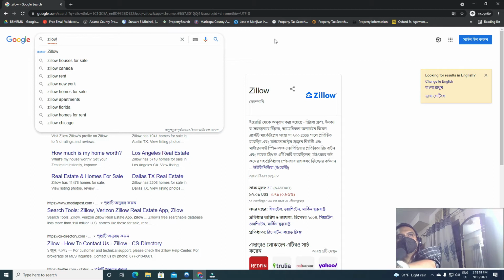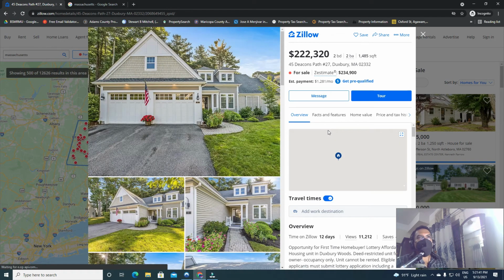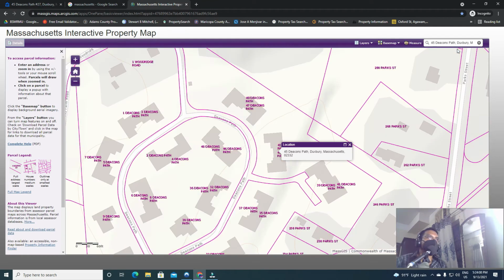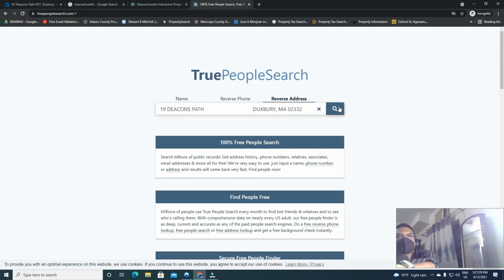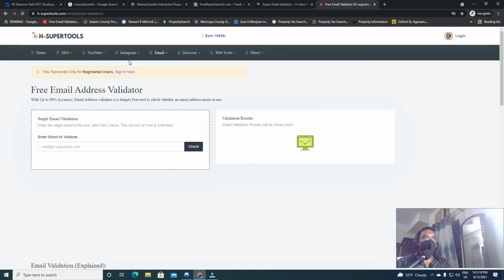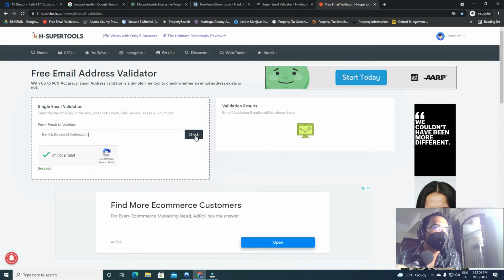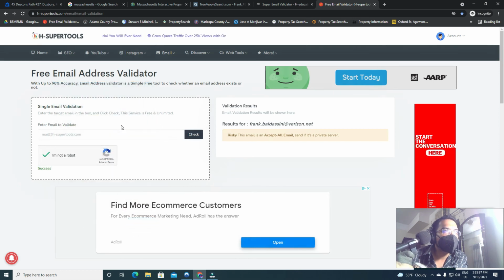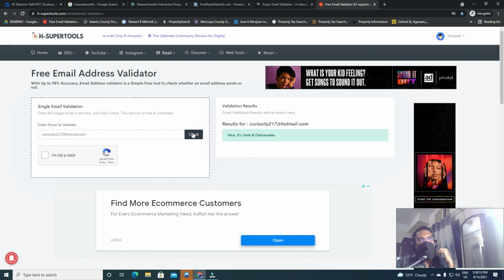Best free email verifying tool for lead generation?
This video deals with the best email verifying tool for real estate lead and b2b lead genration. As we know in the field of real estate lead generation it is very important to obtain a valid email through a valid email tool to make the customer happy. This is what this video deals with in brief the process of email verification with the help of a free tool to enchance the process of real estate email marketing. As we know email marketing strategy is veryimportant in every business as it is the driving force to reach customers directly. Further along the video asmall glimpse has been provided into the concept of email verification for the purpose of real estate email marketing. As we all know email validation or email verification is very important for the purpose of using it as an email verifier. As we know most of the lead generation tools which are used for lead generation b2b,lead generation for real estate agents,real estate leads,real estate lead generation,real estate leads for new agents, have to efficient and provide results which are verified ,so they can be used for business purposes. This video also talks about the fact of how to get real estate leads for real estate agent and the major purpose of real estate lead generation in 2021.l Further more real estate lead generation ideas,free real estate leads,real estate tools have also been discussed in this video. 6got tech